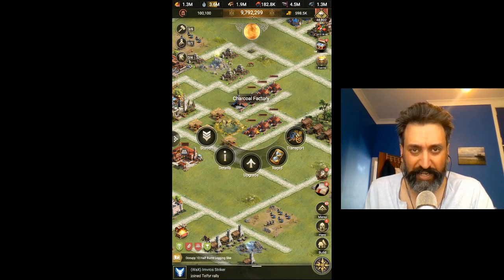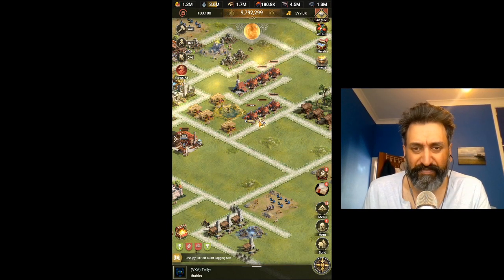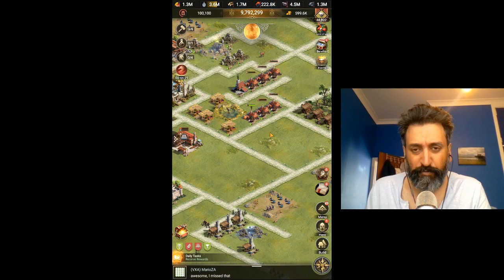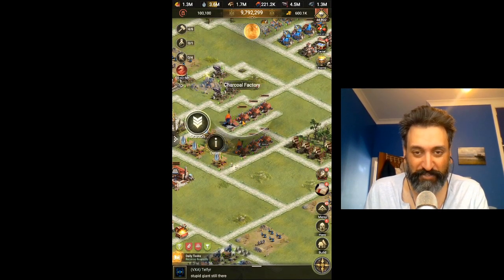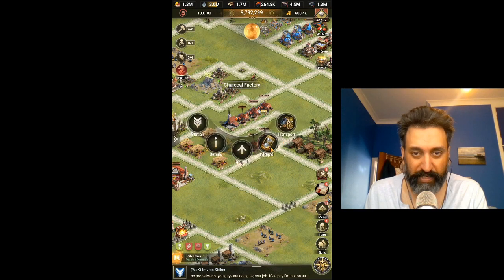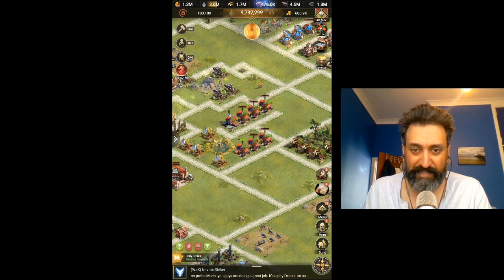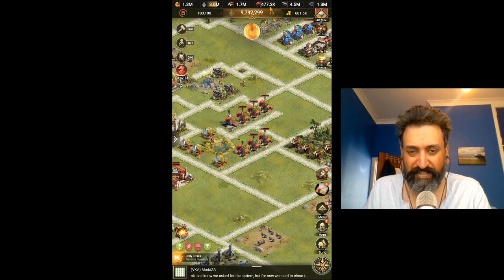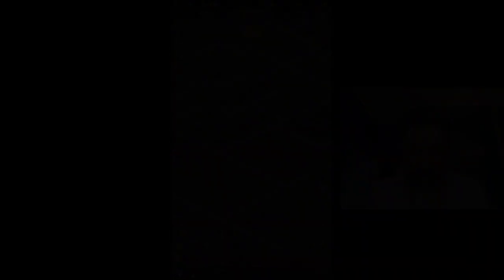QUICK CHARCOAL TIP (RISE OF EMPIRES ICE & FIRE)